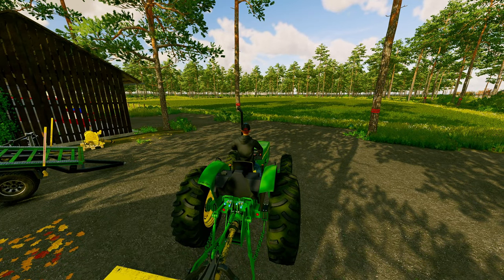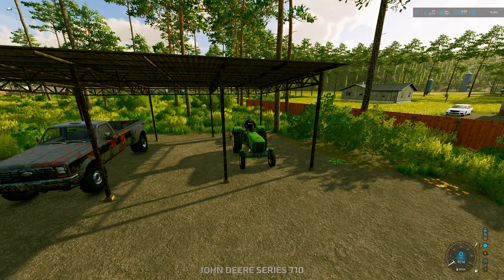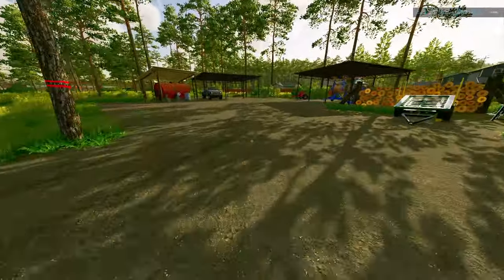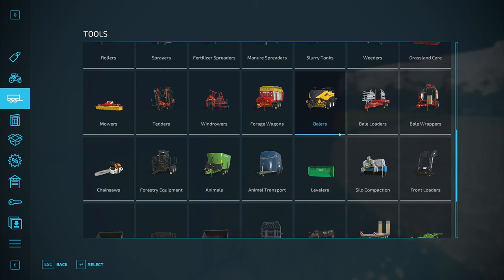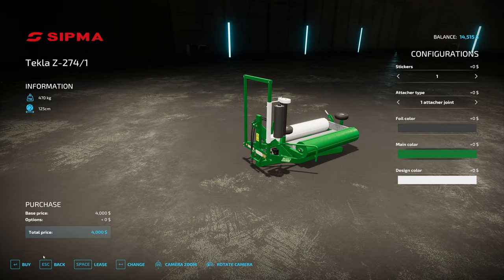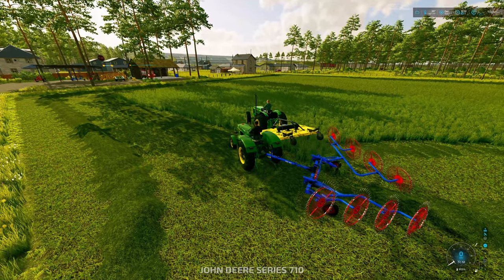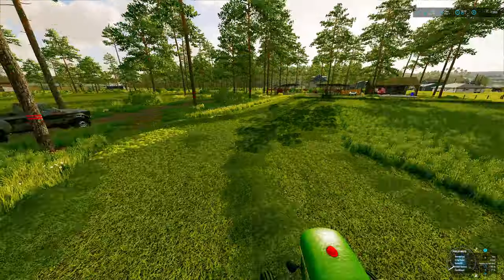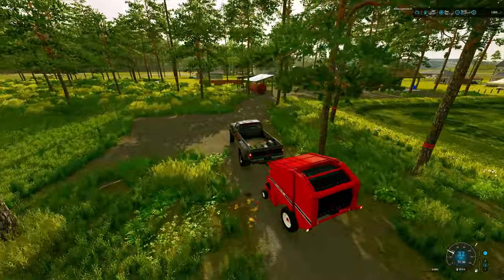Gathering Equipment | Hillibee Creek | Episode 9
Hi there! In this one I have helpers mow and windrow while I collect the necessary equipment to make silage from our grass fields!

Happy Farming!